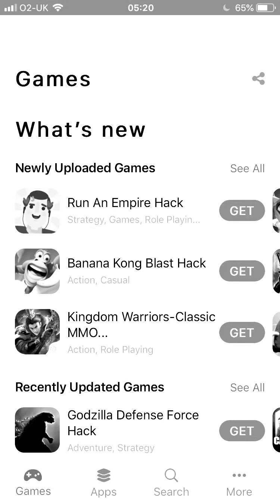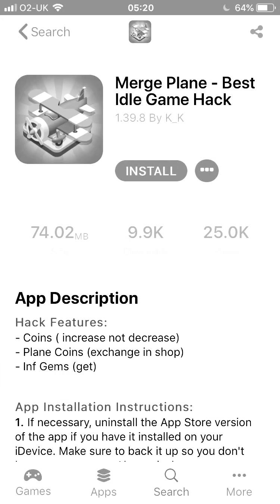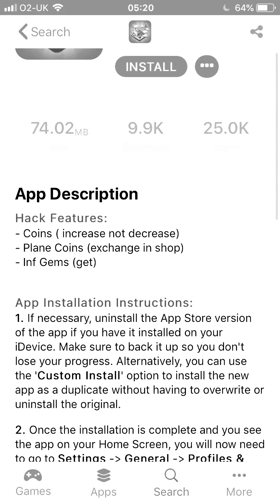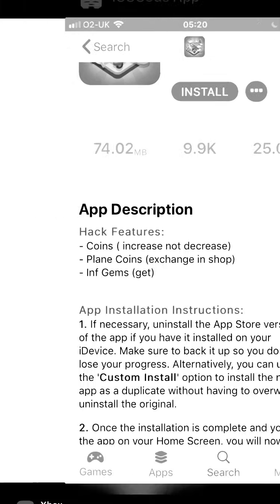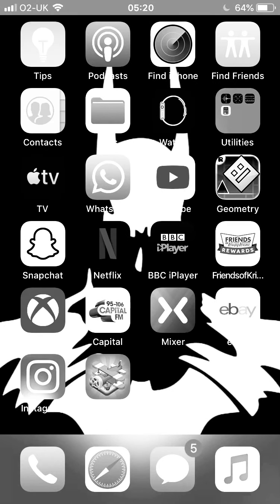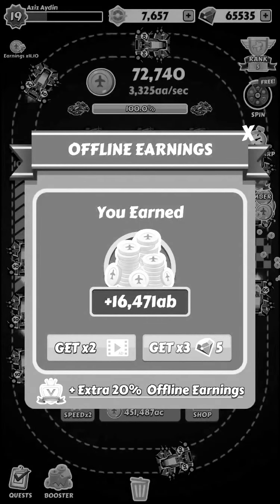Merge Plane | Gamepley and Tutorial for Getting Millions!!!!! 😱😱😱